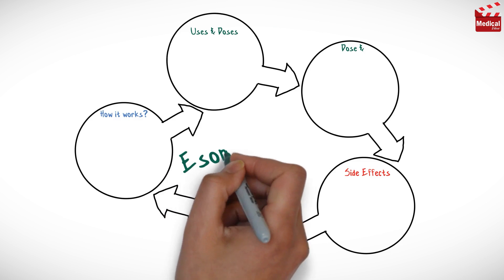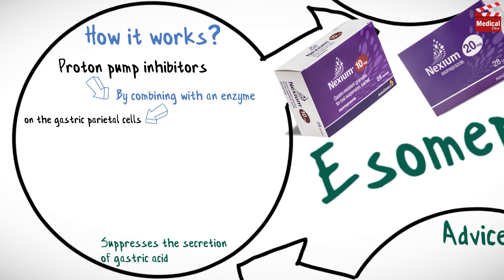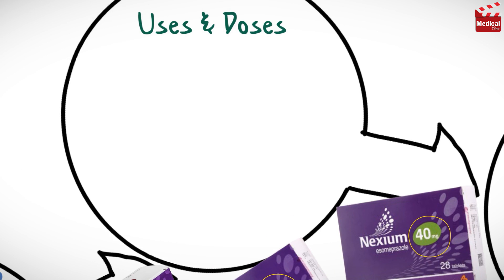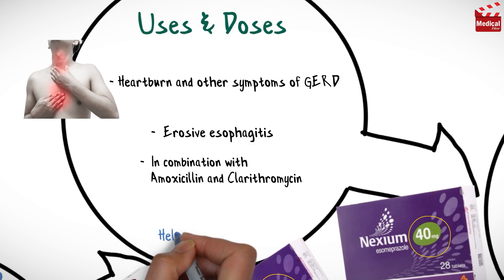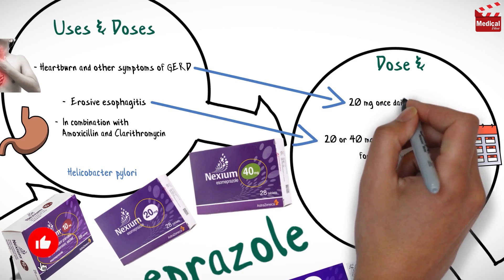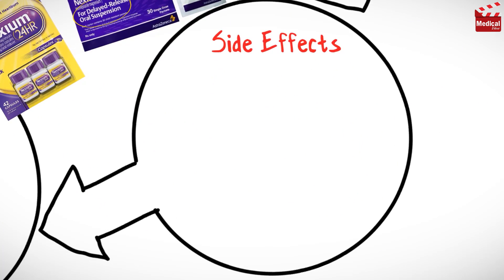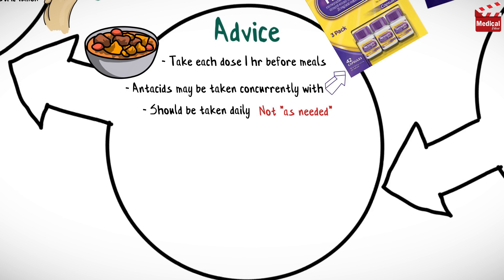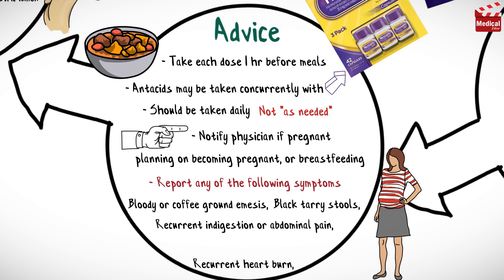Esomeprazole ( Nexium ): What is Nexium Used For, Dosage, Side Effects & Precautions ?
This is lesson n# 31 in "A DRUG IN BRIEF" Series. In this video I'm gonna discuss almost all you need to know about Esomeprazole ( Nexium 10 mg, 20 mg, 40 mg): What is Nexium Used For, Dosage, Side Effects & Precautions ?

- In 3 minutes you'll learn about:

- What is Esomeprazole ( Nexium 10 mg, 20 mg, 40 mg)?

- Esomeprazole belongs to a category of drugs called proton pump inhibitors. It suppresses the secretion of gastric acid by combining with an enzyme on the gastric parietal cells called  H+/K+-ATPase (proton pump), which is the final pathway for acid secretion. And this decreases hydrogen ion transport into gastric lumen, leading to reduction of the secretion of gastric acid.

- It is available as 10, 20 and 40 mg tablets. and also available as sachets.

- Esomeprazole is used in the treatment of heartburn and other symptoms of gastroesophageal reflux disease (GERD); short-term treatment in healing and symptomatic resolution of erosive esophagitis; maintain symptom resolution and healing of erosive esophagitis; in combination with amoxicillin and clarithromycin for treatment of organism Helicobacter pylori infection and duodenal ulcer disease to eradicate H. pylori.

- Learn more about Esomeprazole mechanism of action, uses, dosage, side effects, and precautions in this video...